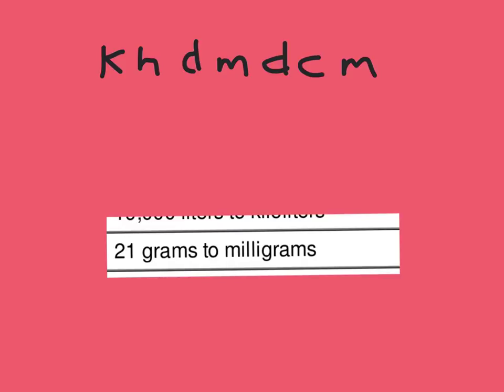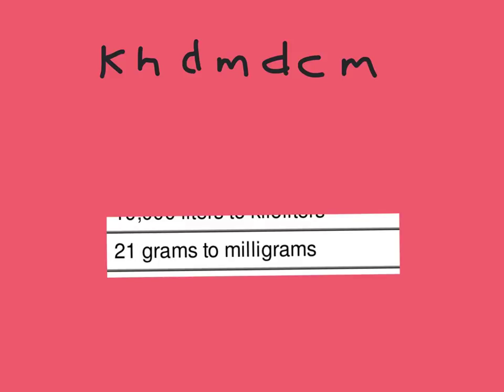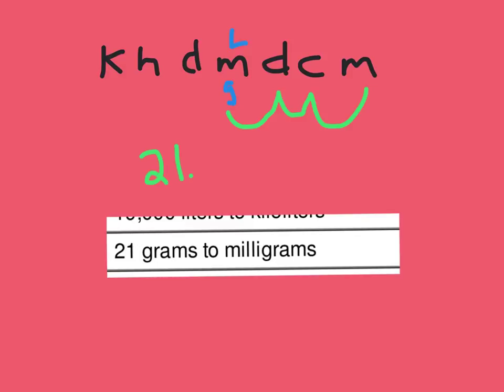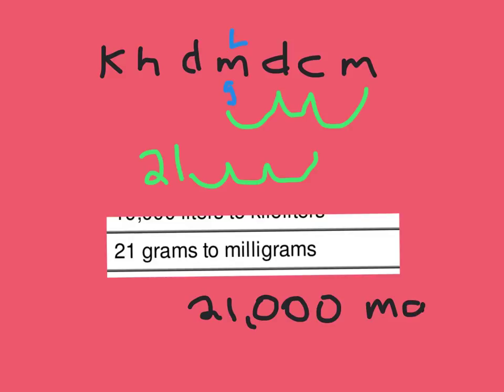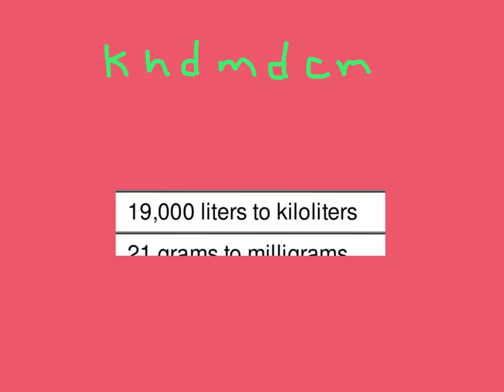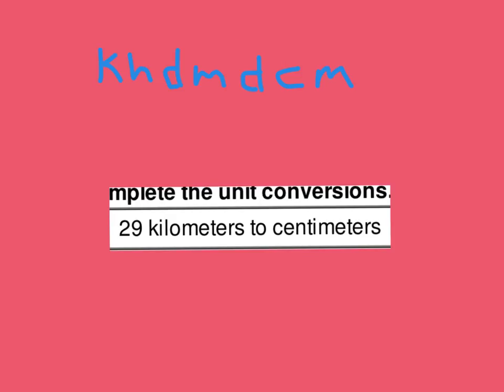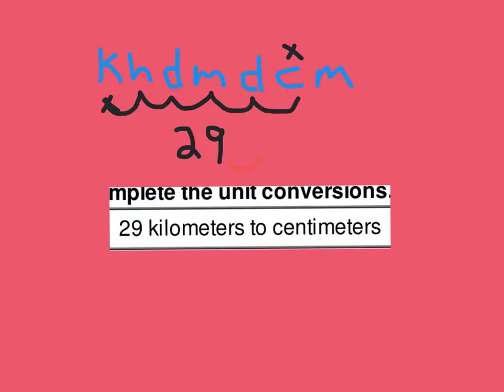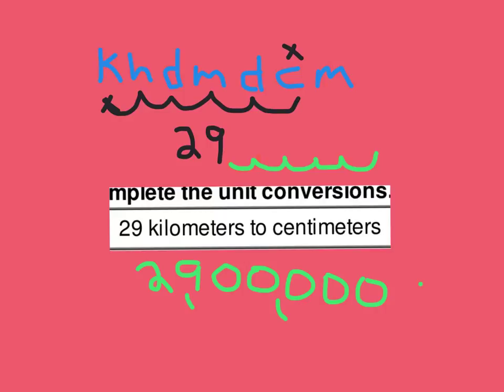Metric system conversions for Mr. Burns